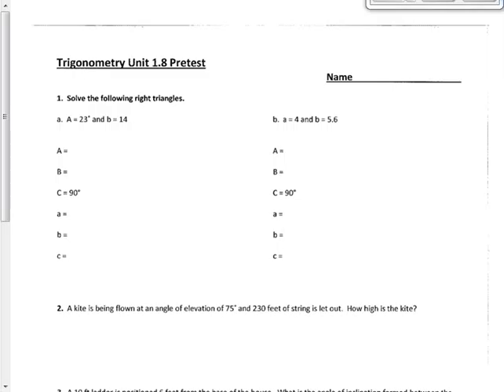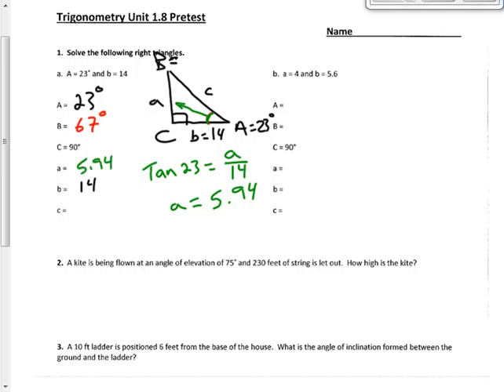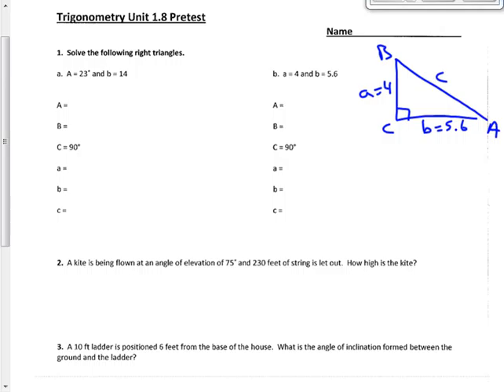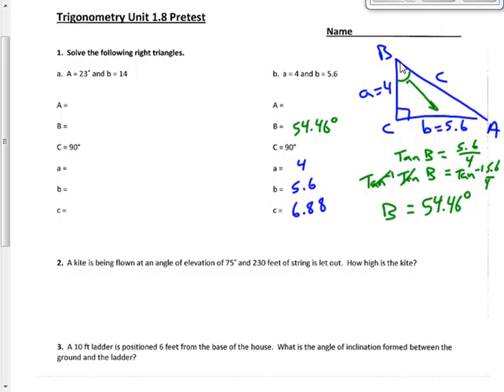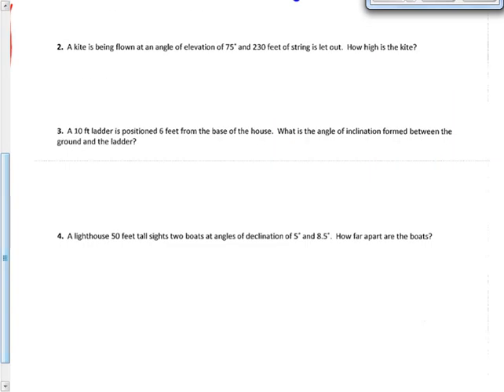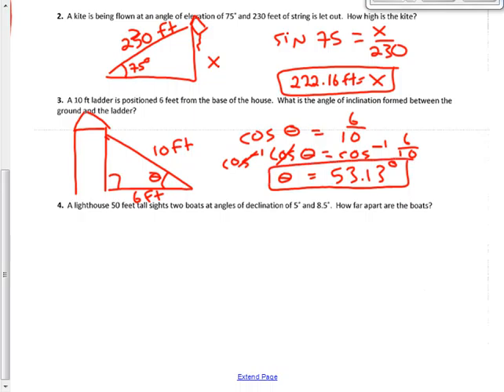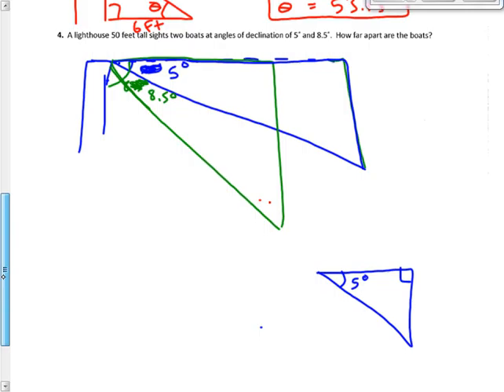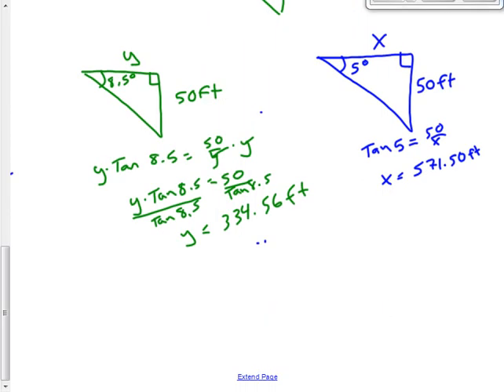1 8 Pretest